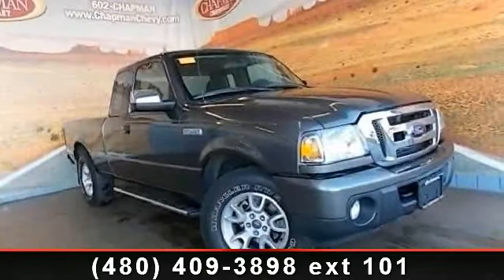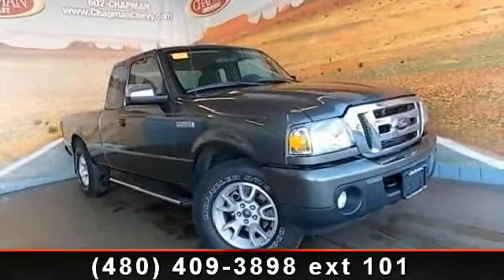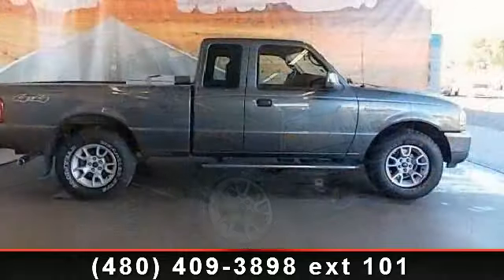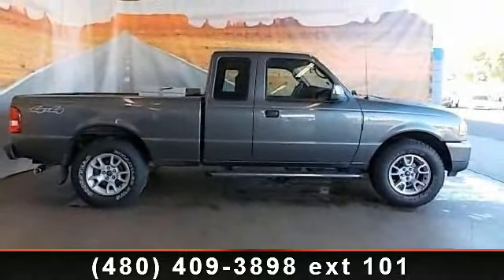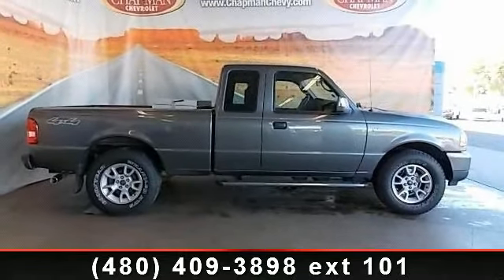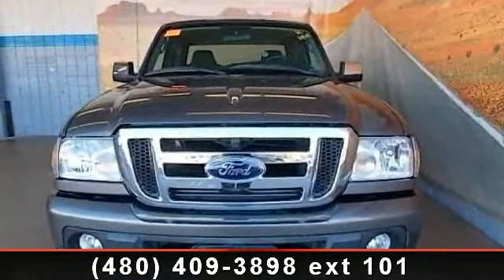2009 Ford Ranger - Chapman Chevrolet - Tempe, AZ 85283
Step in to the 2009 Ford Ranger. This may be the set of wheels you've been looking for. This vehicle comes with a reliable 6 cylinder engine, connected to a smooth shifting automatic transmission. This vehicles top features include Passenger Air Bag Sensor, Passenger Air Bag, Fog Lamps, Variable Speed Intermittent Wipers, Auxiliary Audio Input, Tow Hitch, and Power Outlet. Let us put you in the drivers seat today. Call or click to contact our dealership..